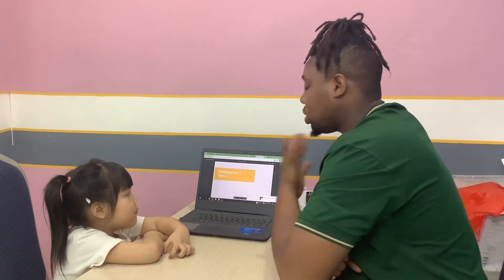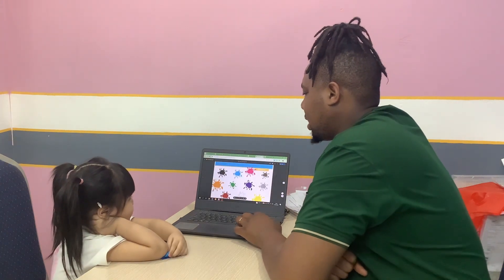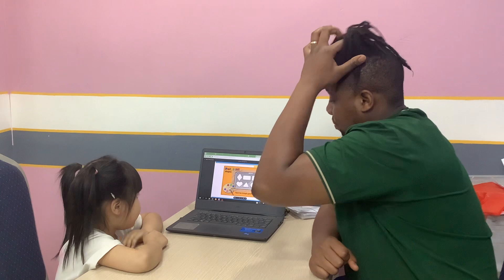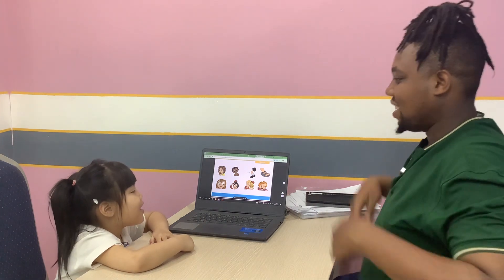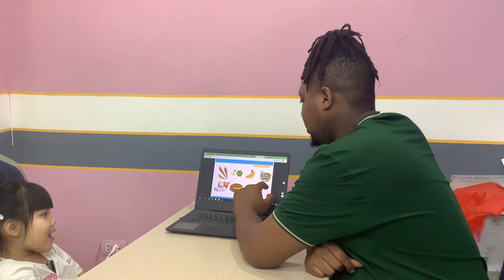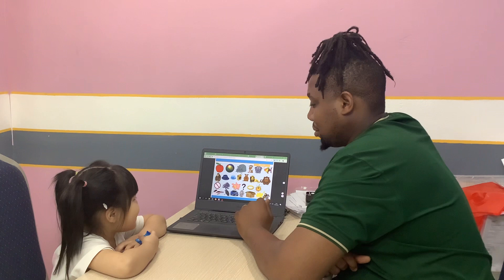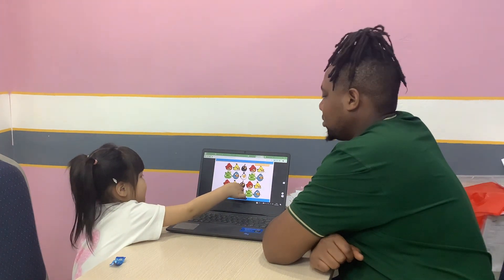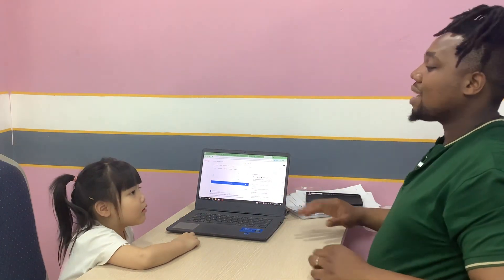CEC CẦU GIẤY | CG-K1-2303 | End course test | Gia Hân